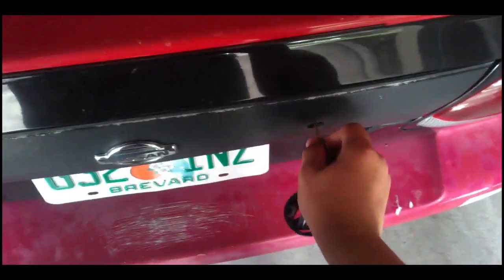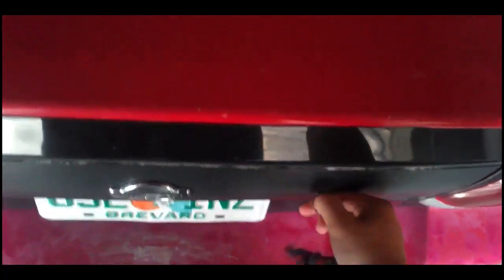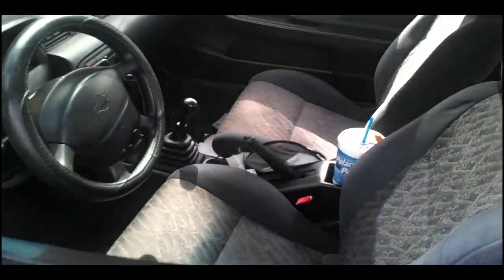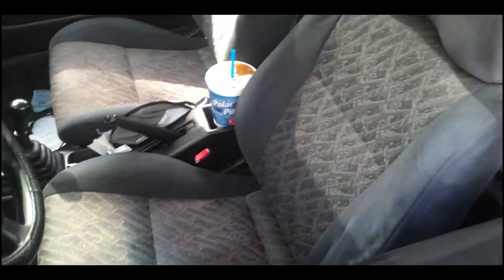Fixing my ground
Fixing a Problem that the set up had from the begining.